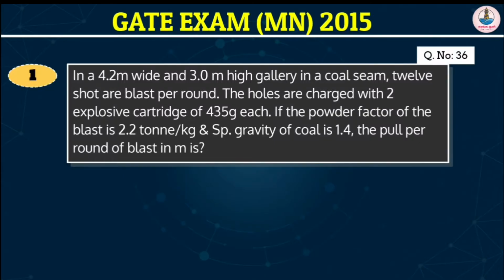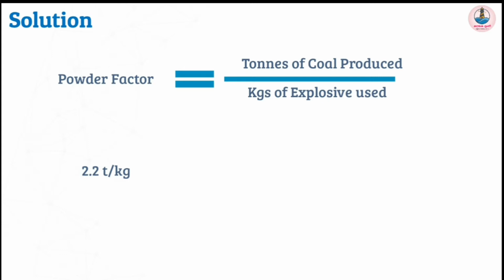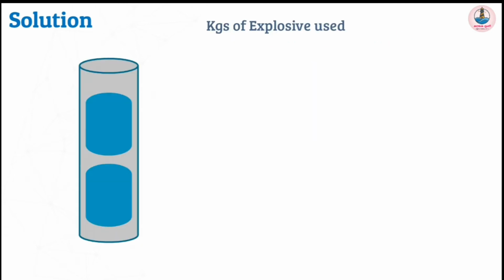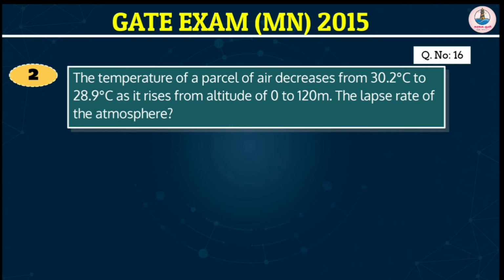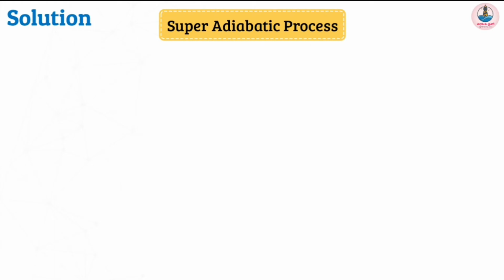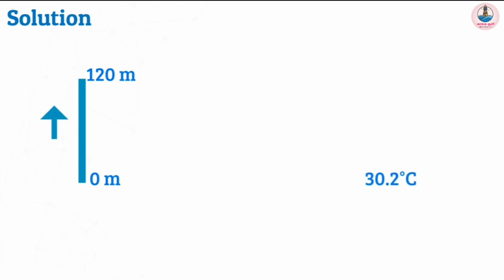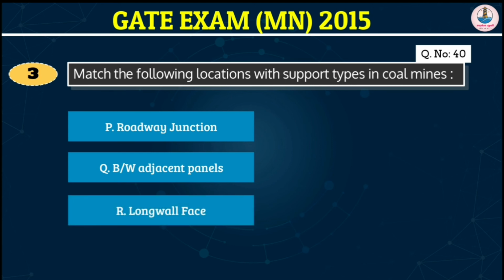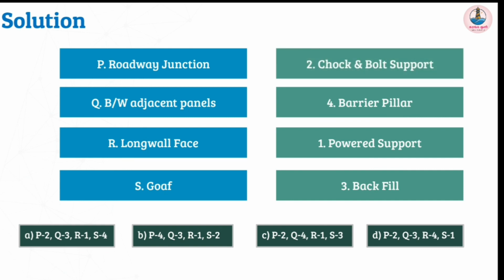Mining GATE 2015 Solution | Part 2 | Suranga Oli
1. In a 4.2m wide and 3.0 m high gallery in a coal seam, twelve shot are blast per round. The holes are charged with 2 explosive cartridge of 435g each. If the powder factor of the blast is 2.2 tonne/kg & Sp. gravity of coal is 1.4, the pull per round of blast in m is?

2. The temperature of a parcel of air decreases from 30.2°C to 28.9°C as it rises from altitude of 0 to 120m. The lapse rate of the atmosphere?

3. Match the following locations with support types in coal mines?

Video and Image Credits:
Free and Lincensed materials from Pixbay and Google.

Free and Licensed musics are used.